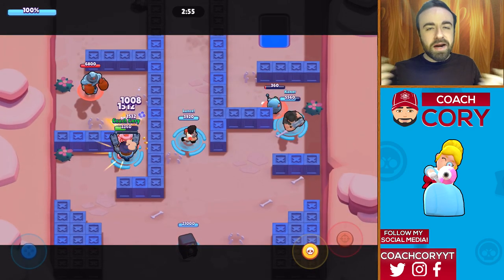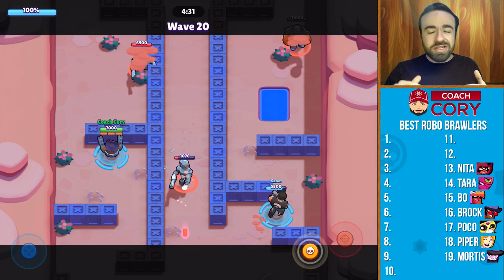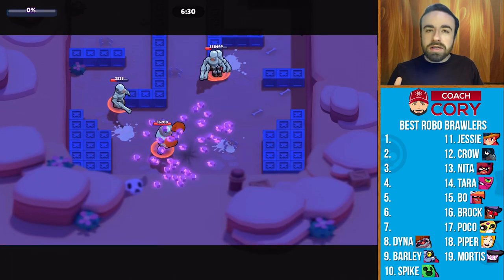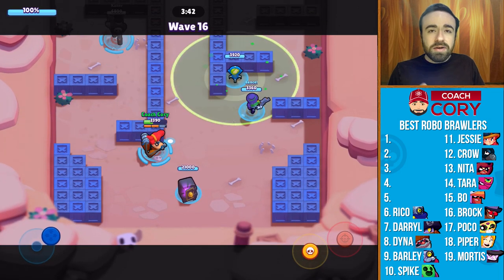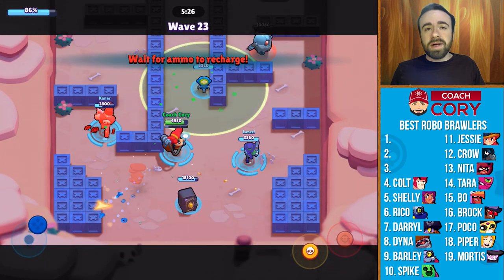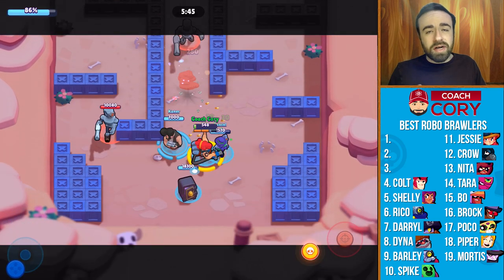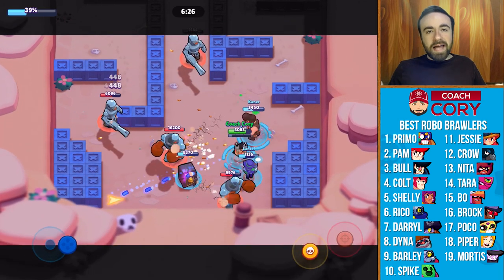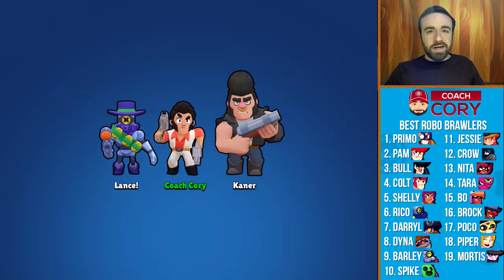Robo Rumble Tier List! Best Brawlers for Robo Rumble [Brawl Stars]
In this video I go over the best and worst brawlers for robot rumble.  I also say who not to use, and why each brawler is ranked where they are.